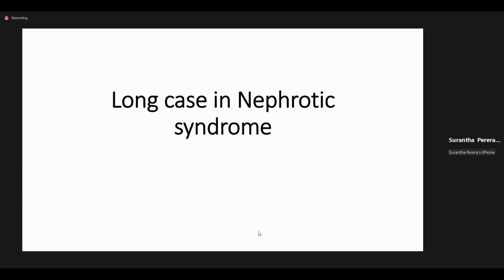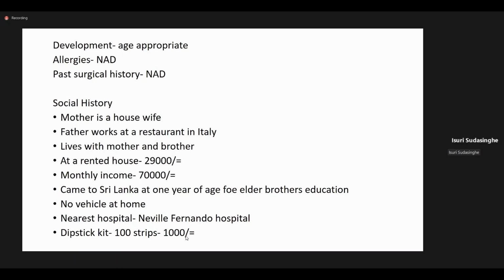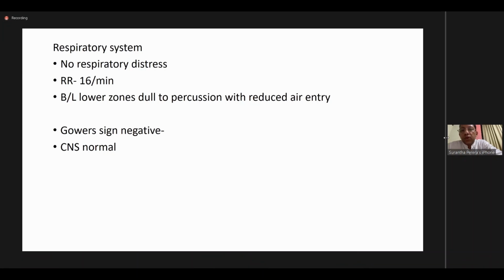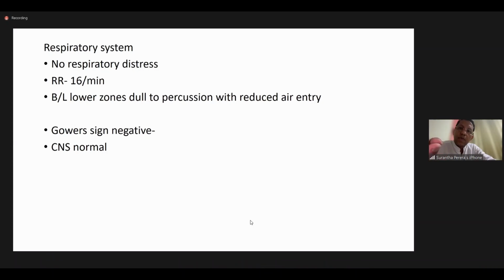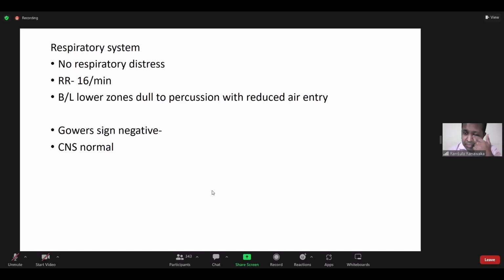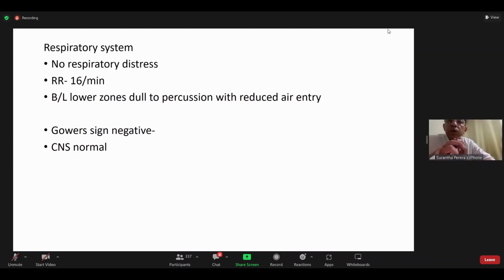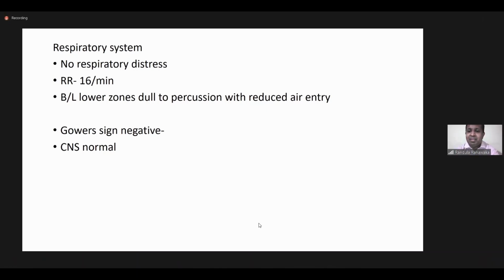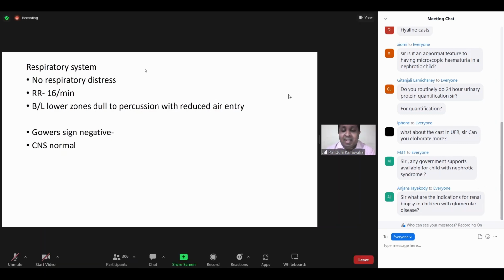Nephrotic Syndrome Paediatric Long Case Discussion - Final MBBS